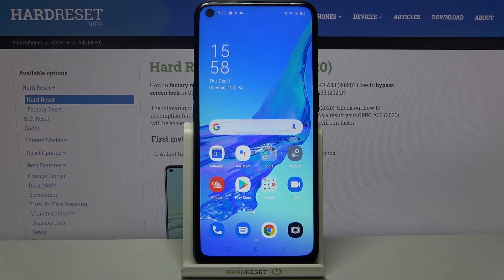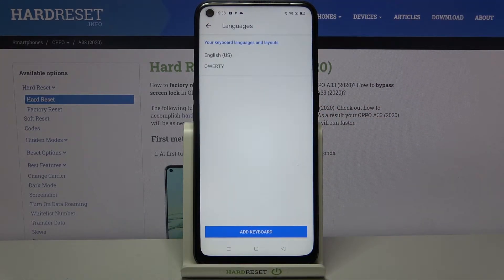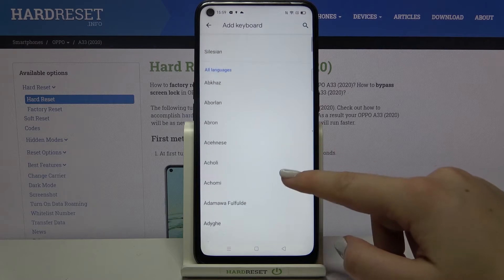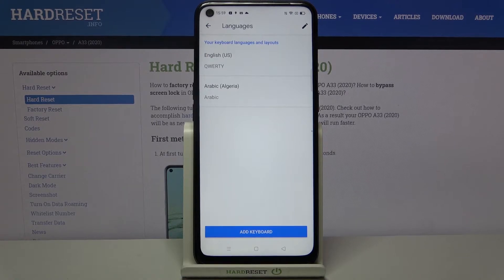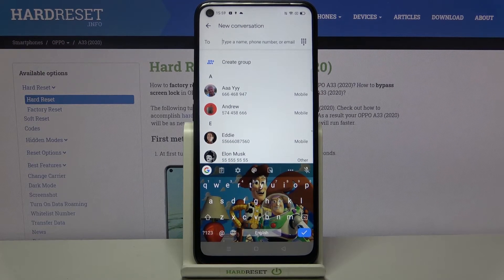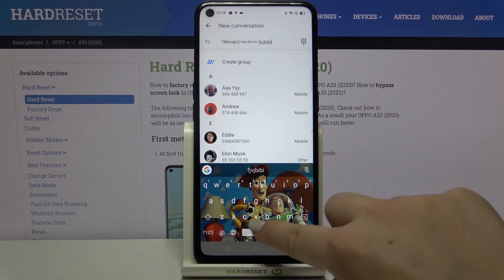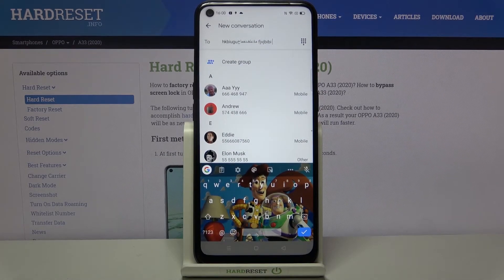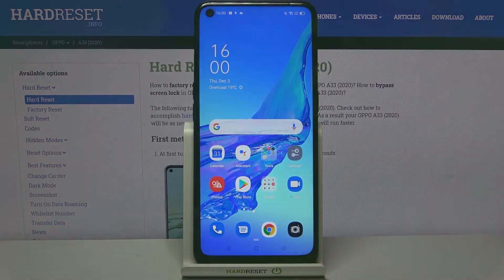How to Change Keyboard Language on OPPO A33 2020 – Open Keyboard Settings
Learn more info about OPPO A33 2020:
Would you like to learn to change the keyboard language in OPPO A33 2020? Open the attached tutorial and see where the keyboard settings are on the OPPO device. Follow our instructions and learn how to successfully set your new default keyboard language. Remember that changing the keyboard language is not the same as changing the language of the entire device.